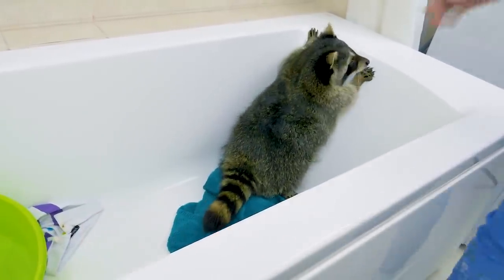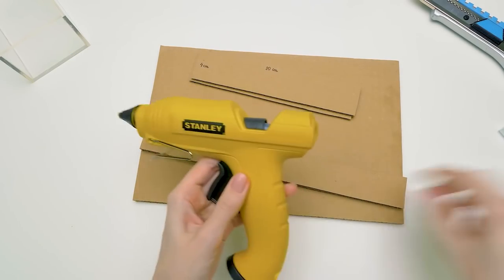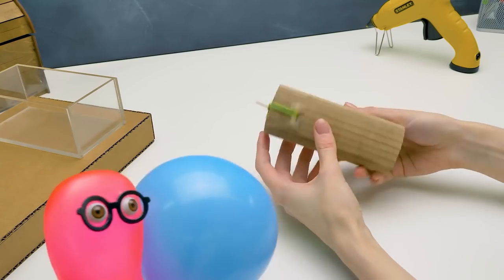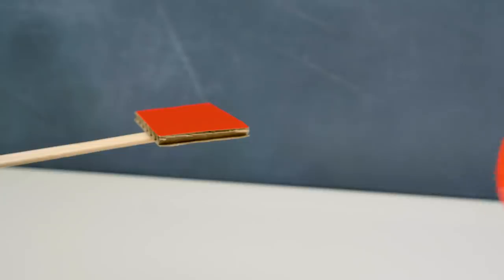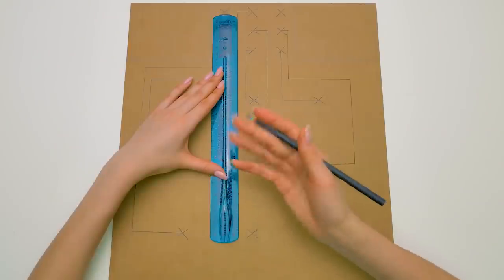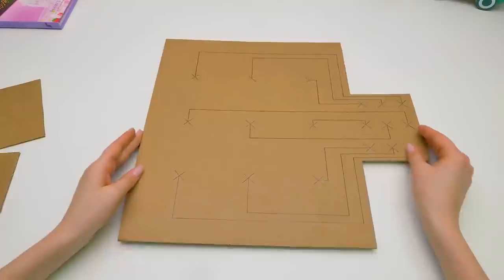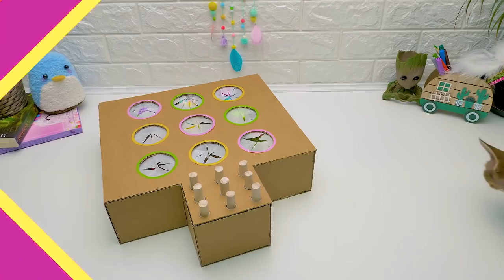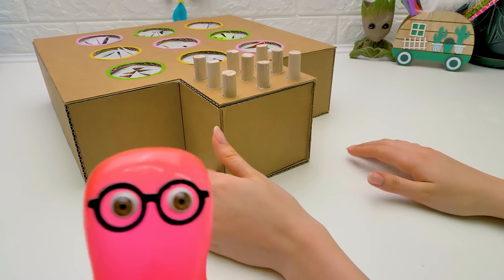Smart Cardboard Crafts With Adorable Pets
DIY projects for kids!